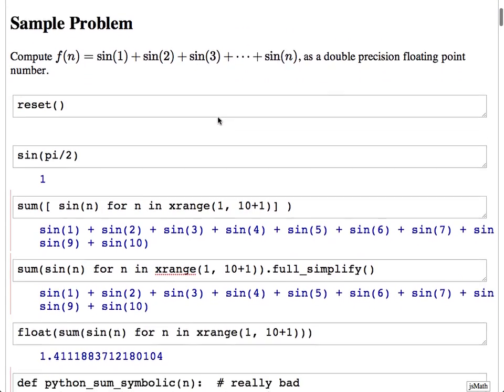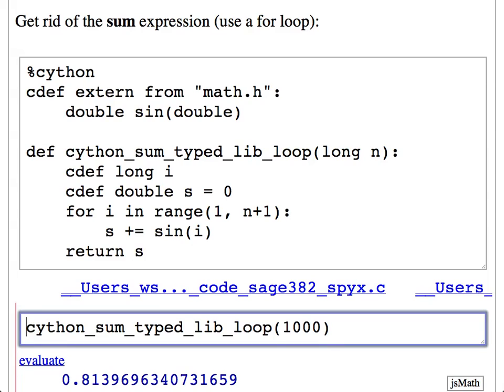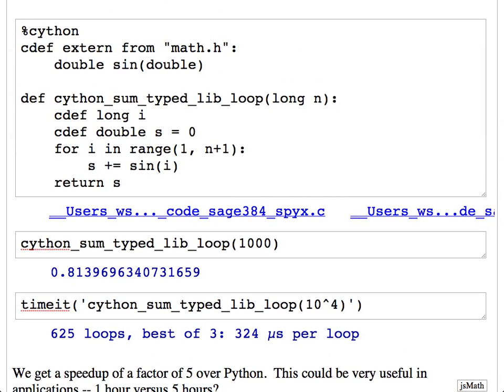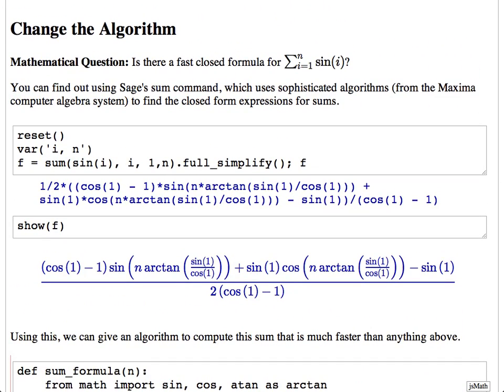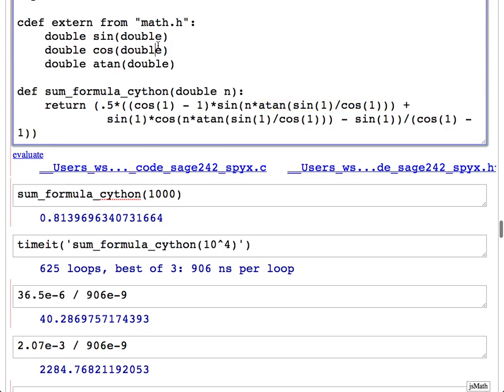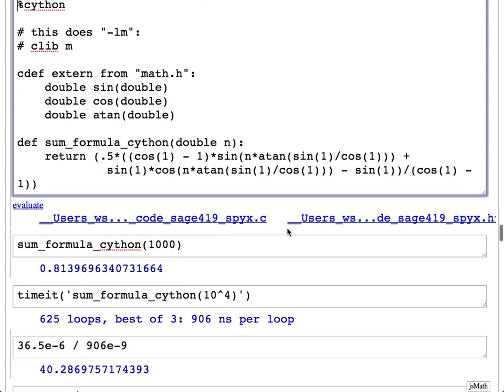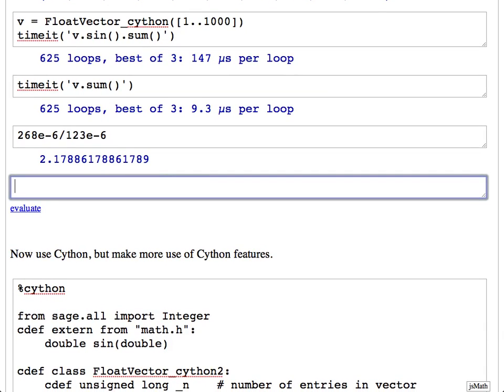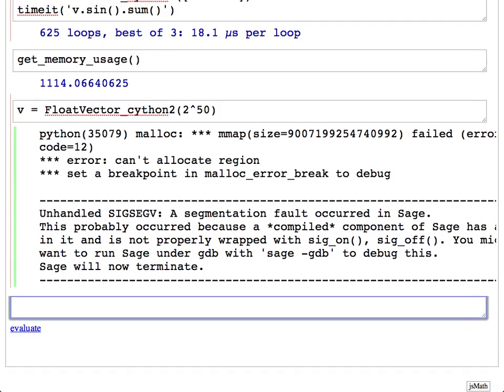1062 -- February 8, 2012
Cython, part 2